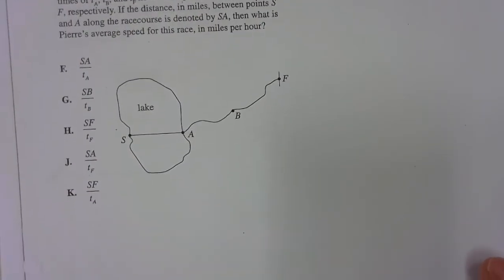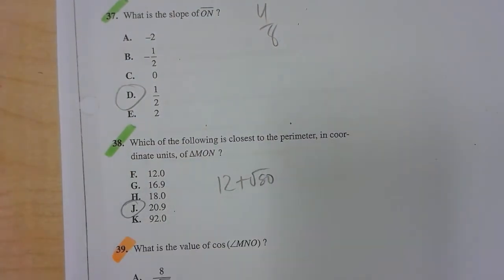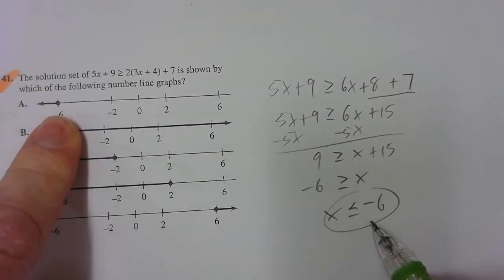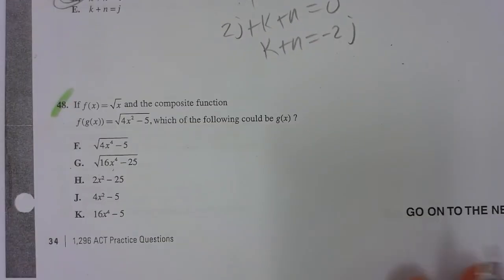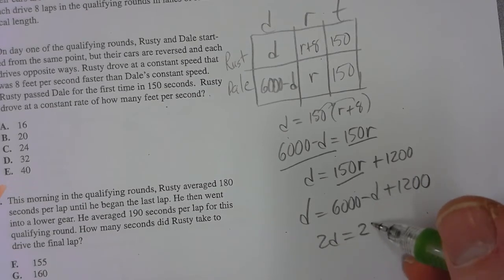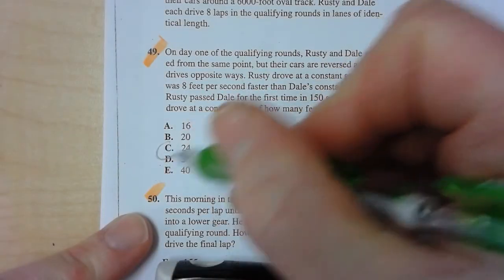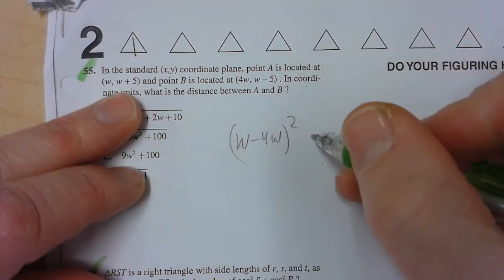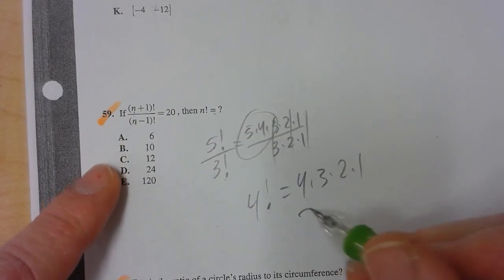2 Perp TCA